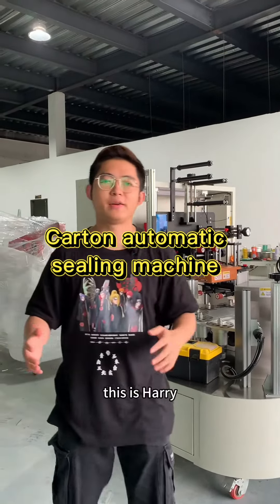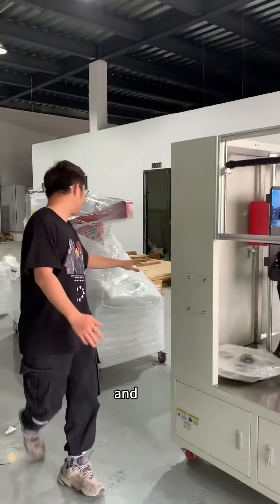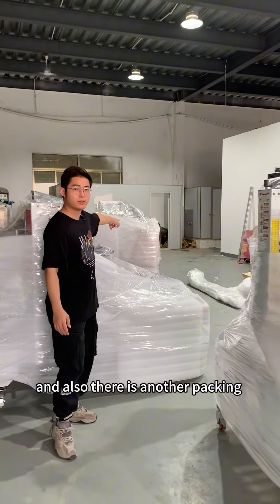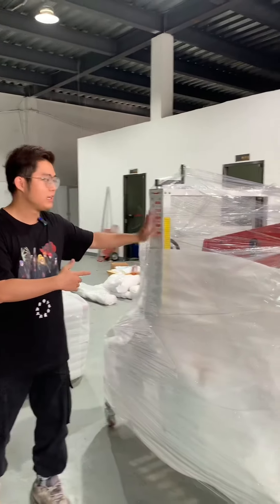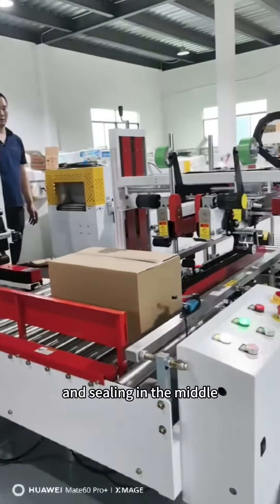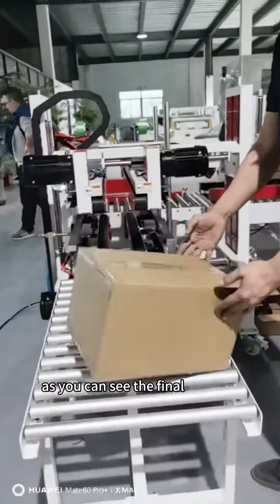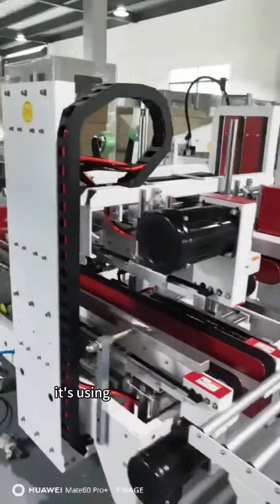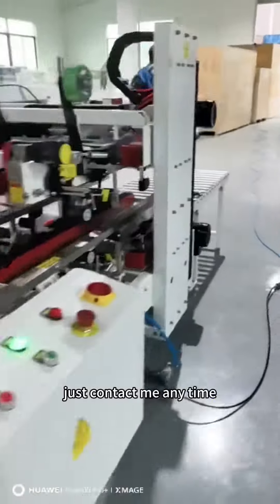Carton automatic sealing machine🔥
SD-5050
📦 Effortless Efficiency: Automates carton sealing for lightning-fast, precise results.
🔧 Versatile Performance: Handles various carton sizes and shapes seamlessly.
⏱ Time-Saving Technology: Boosts productivity, reduces labor costs.
💼 Seamless Integration: User-friendly interface, easy integration into existing lines.
💡 Smart Investment: Long-term savings, increased throughput, enhanced customer satisfaction.